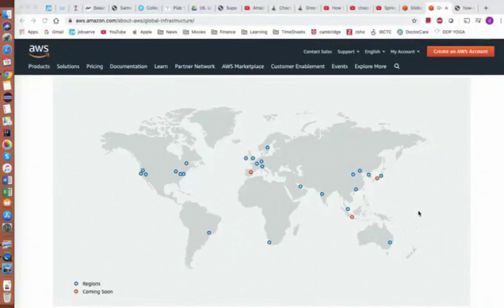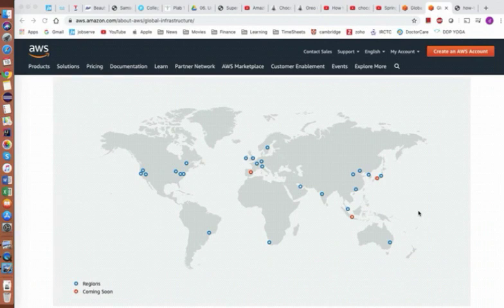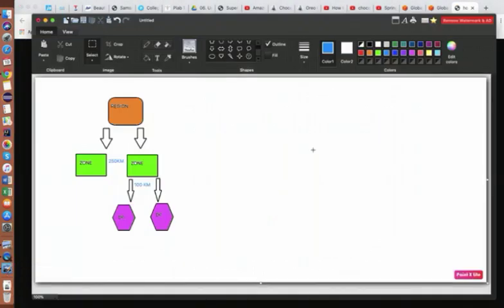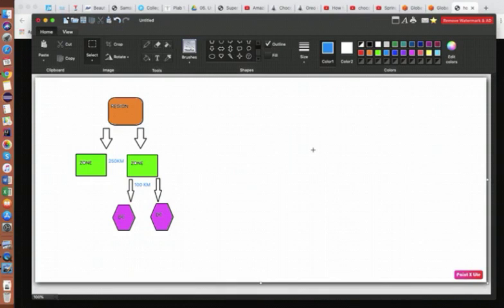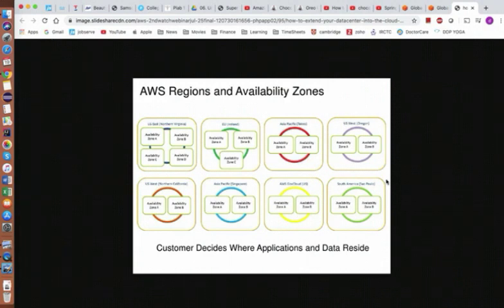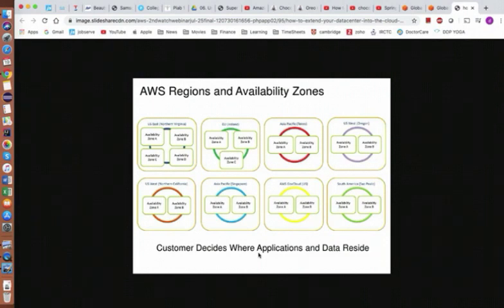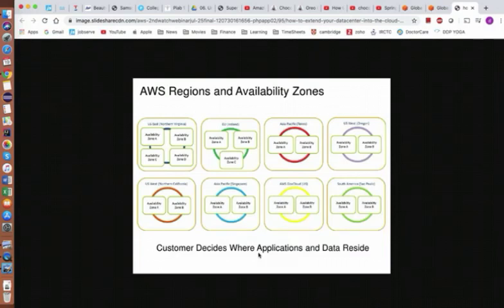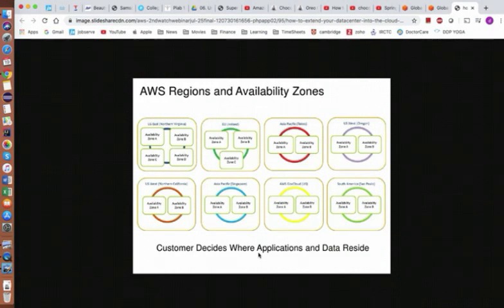AWS Regions and Availability Zones | AWS Basics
BASICS OF AWS REGIONS AND ZONES